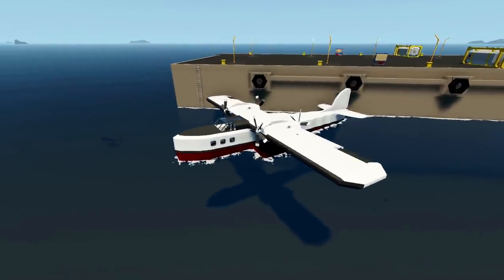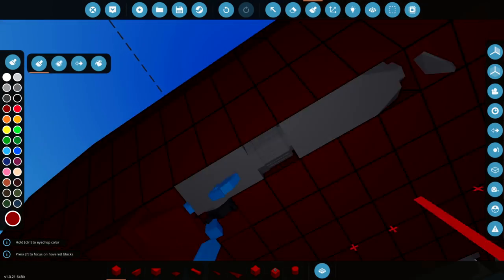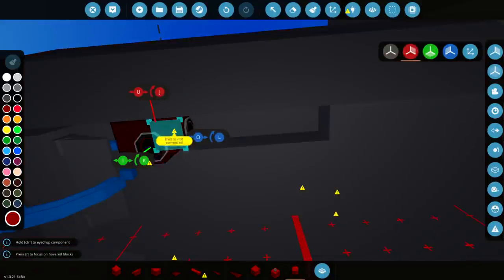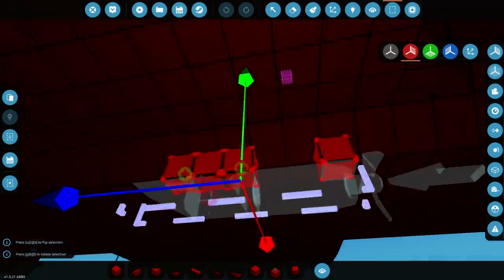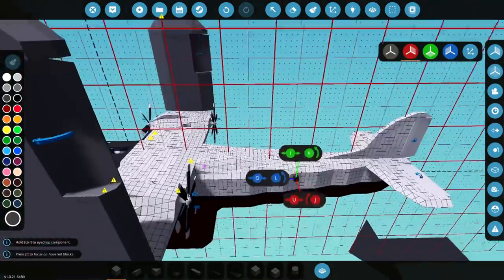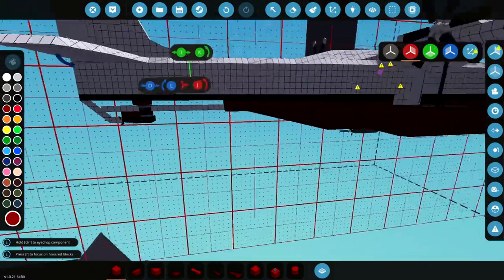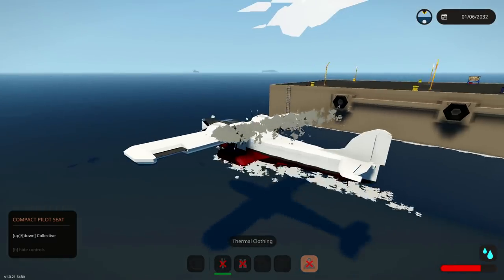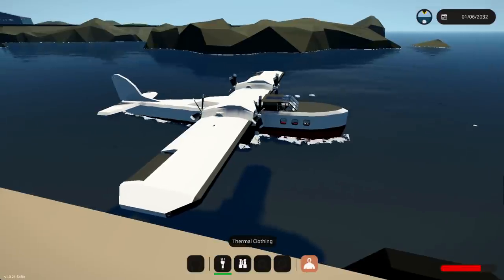Failed Take Off Assistance! - Seaplane Build 2.0 - Stormworks Gameplay